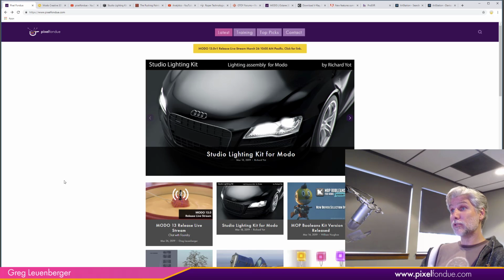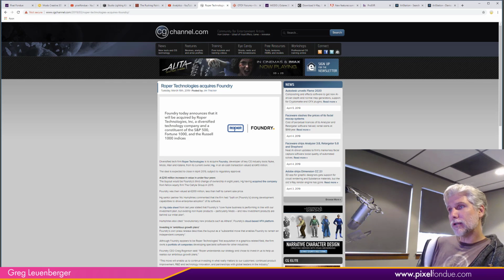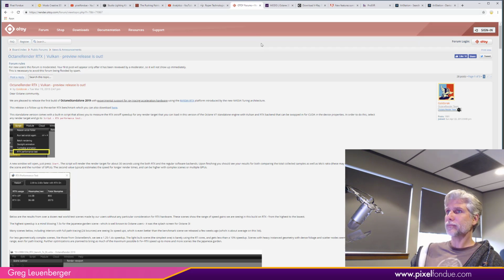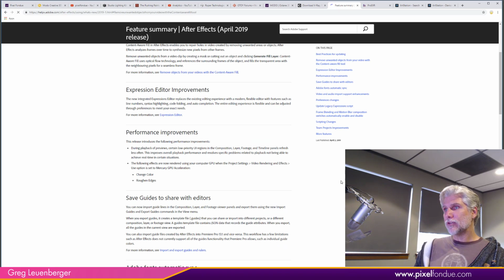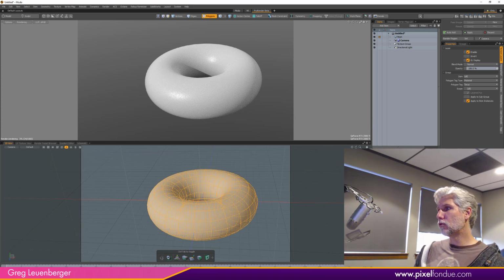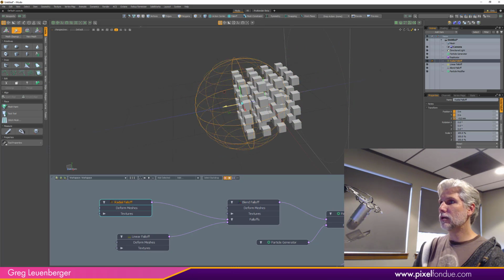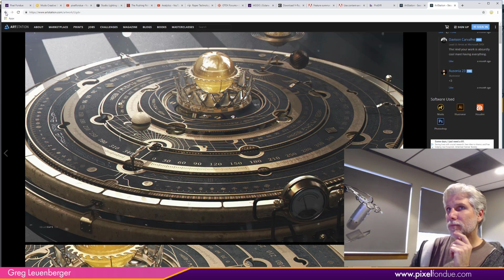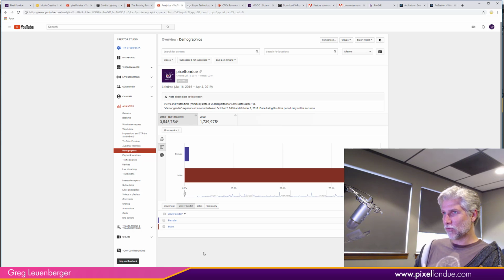MODOVerse Rewind | Ep. 03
Episode 3 of the MODOVerse Rewind. MODO 13, Roper, new GPU renderers and more.